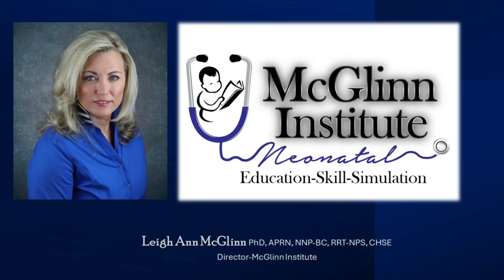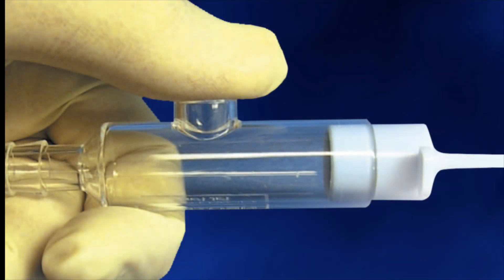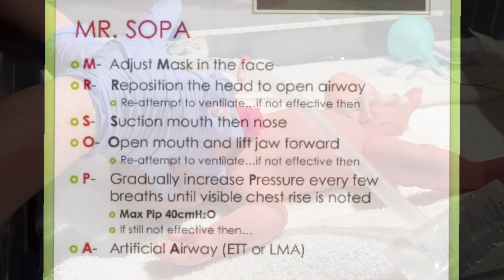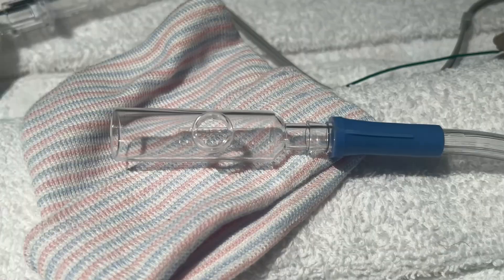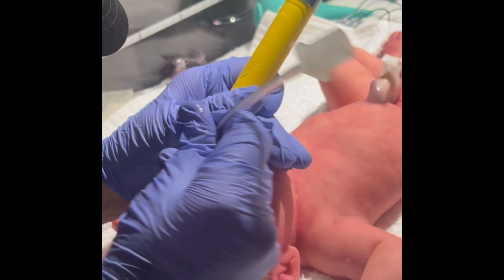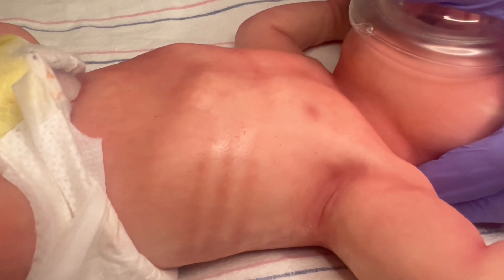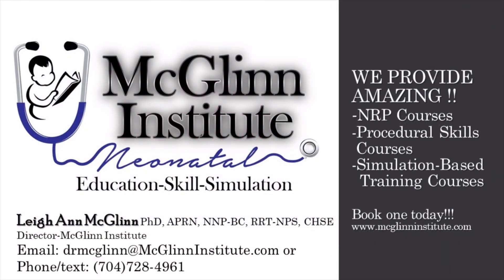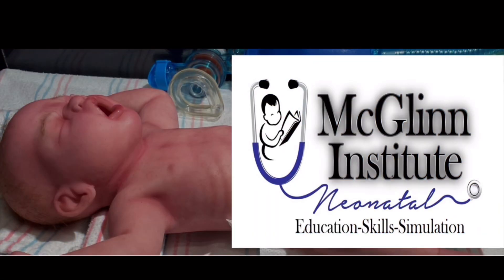The lifesaving abilities of the Meconium Aspirator!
This videos details the indications, equipment and supplies, set-up and use of a meconium aspirator in neonates.